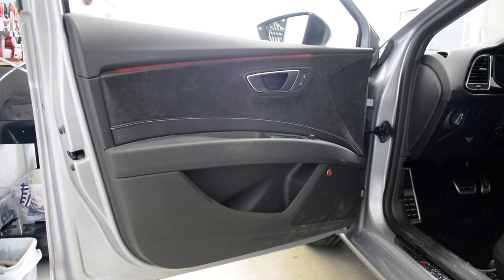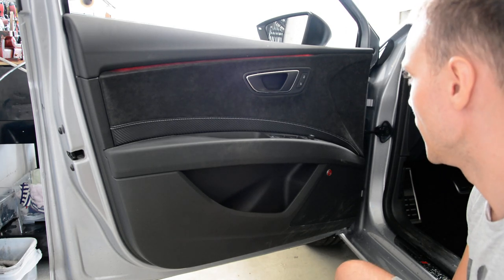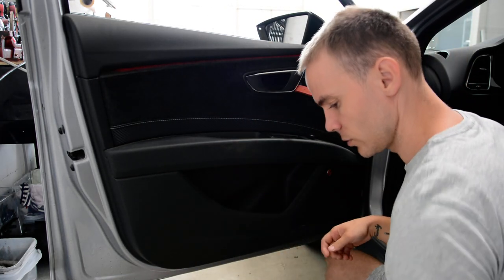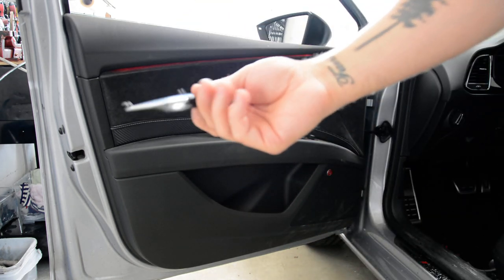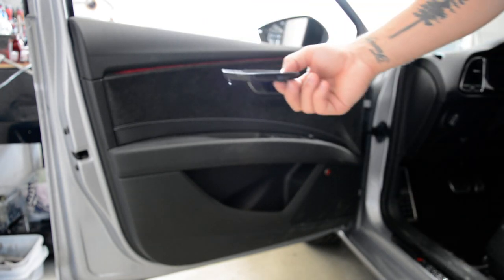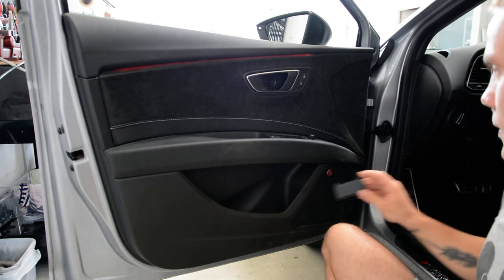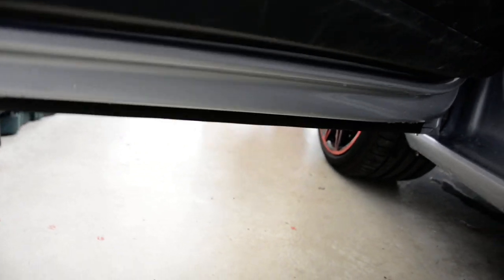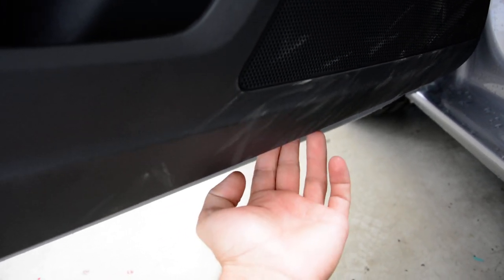How to remove the front door panel Seat Leon Cupra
How to remove the front driver side door panel Seat leon Cupra 2018
Türverkleidung ausbauen Seat Leon Cupra 2018
Desmontar tapa de puerta de un Seat leon cupra
If you want to remove the rear door card here is a video for that :

Good luck

6 Piece Torx set:

Here is what removal tools i use  :

for this video i use Gopro Hero6:

I use  a Proxxon  socket set :

Plastic removal tool:
-11 pieces removal tool set (I have bought this one for almost 3 years and I still use it)
-22 pieces removal tool set
-7 pieces ceap removal tool set

Torx:
-Torx Screwdriver Set from T5 to T30

Small Electric Drill Cordless Screwdriver:

Flexible Magnetic Pick Up Tool:

LED Flashlight:

Here are some cheap tools that I use daily in my workshop:

Plastic removal tool:
-11 pieces removal tool set (I have bought this one for almost 3 years and I still use it)
-22 pieces of a removal tool set
-7 pieces of cheap removal tool set

LED Flashlight:

Infrared Thermometer: